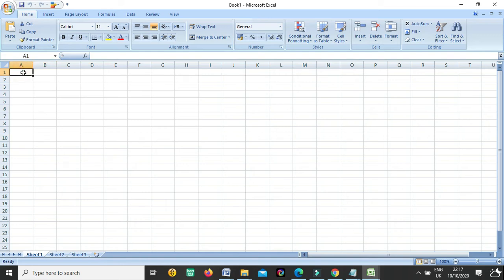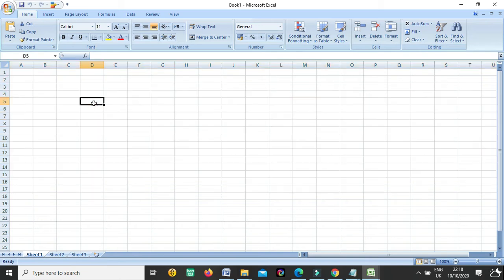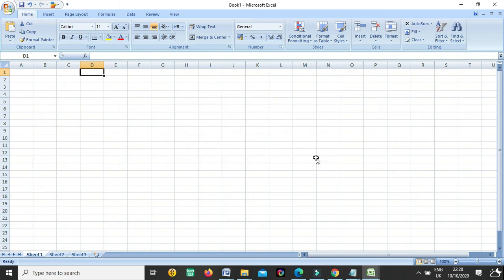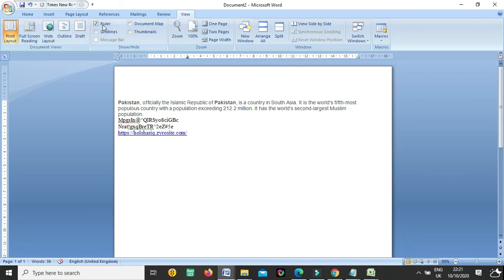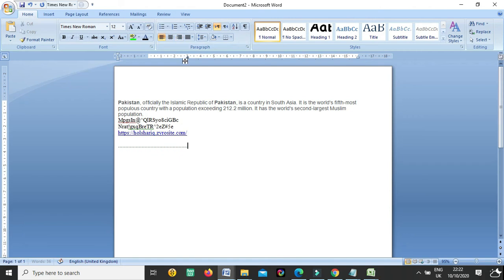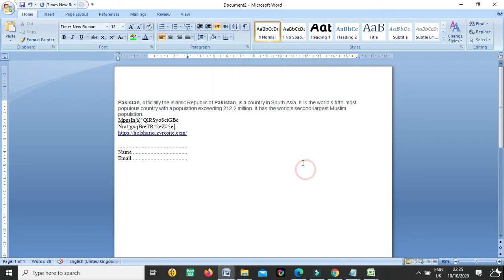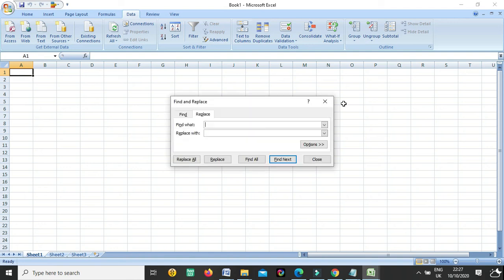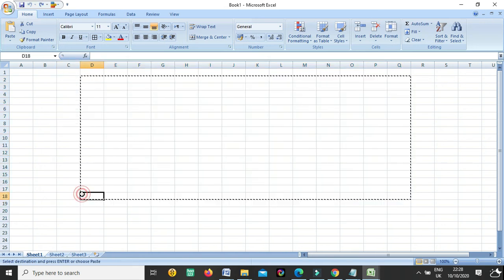Microsoft Word & Excel Information